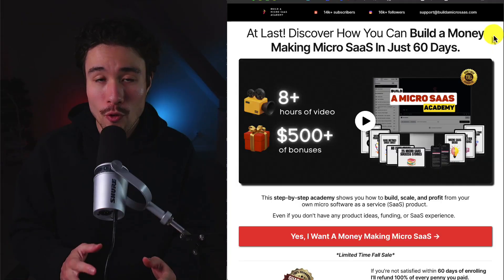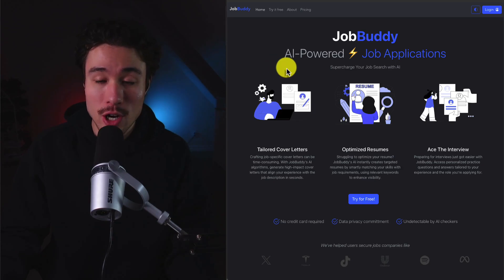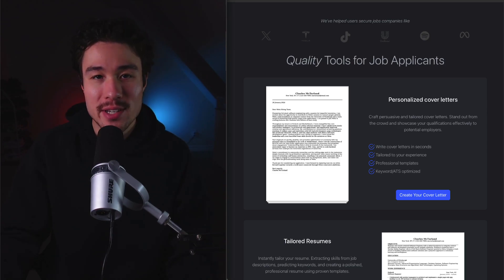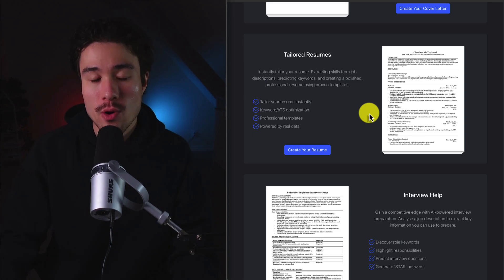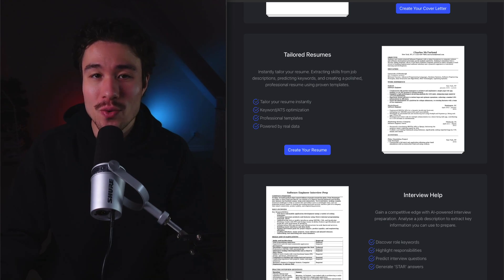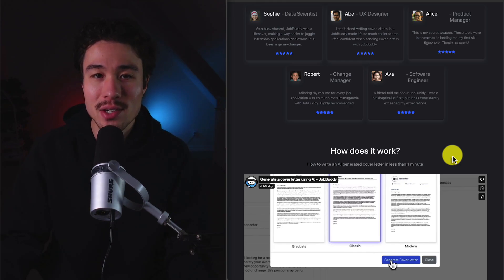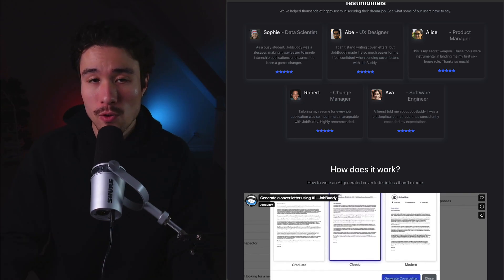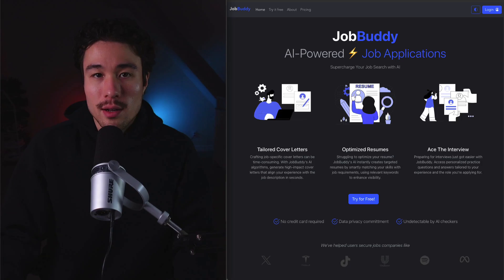He Accidentally Built a Thriving AI SaaS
In this video, we explore the fascinating story of how an AI SaaS business was built by accident and became a massive success. We'll dive into the unexpected journey of the founder, who stumbled upon a gap in the market and turned a side project into a thriving AI SaaS that now serves thousands of users.

Discover how the founder leveraged AI technology, responded to user demand, and scaled the product without even intending to build a business at first. If you're interested in AI, entrepreneurship, or just curious about how chance can lead to success, this video is for you!

💻 SaaS Boilerplates